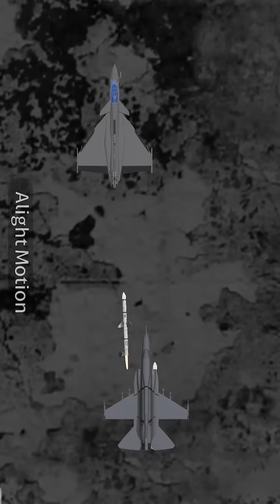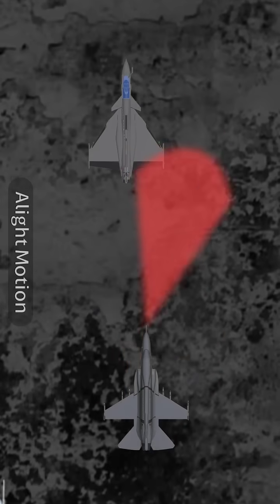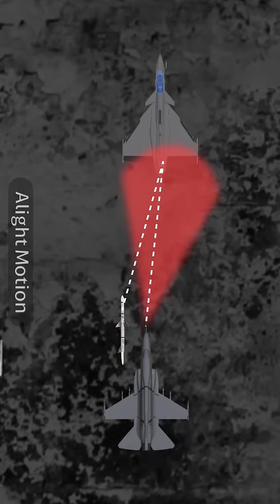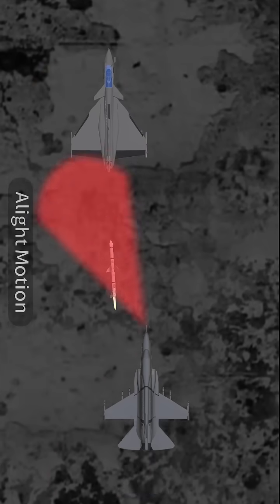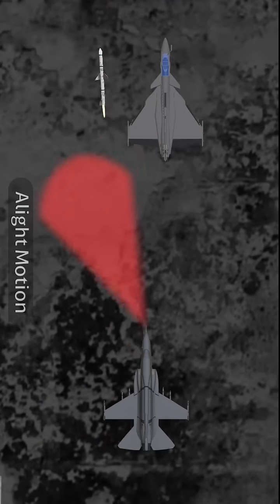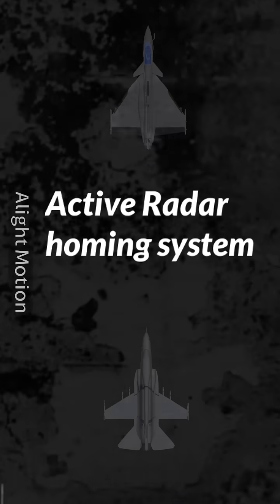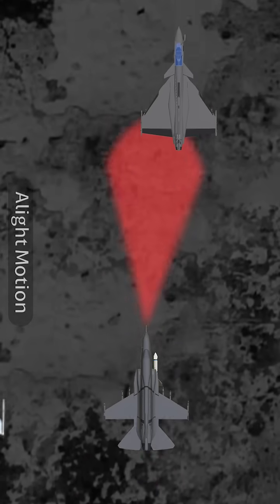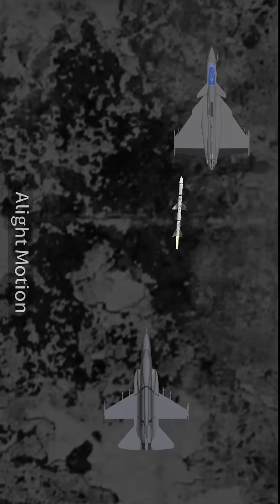How Missile lock on and destroy fighter jet